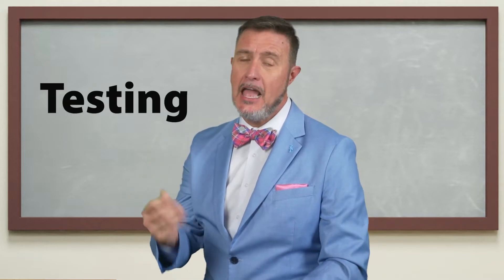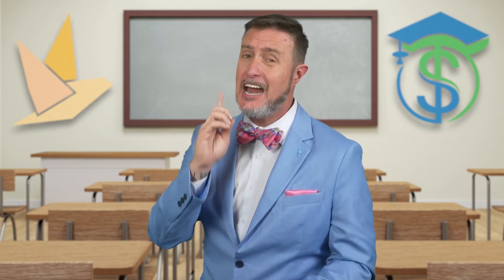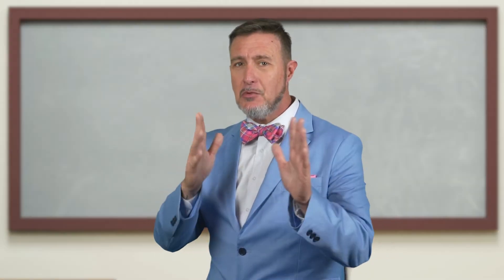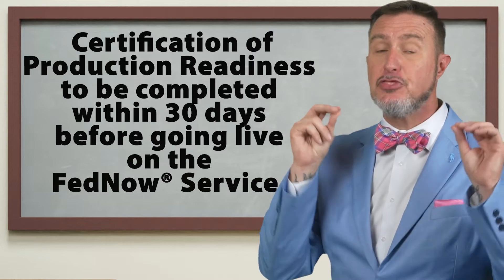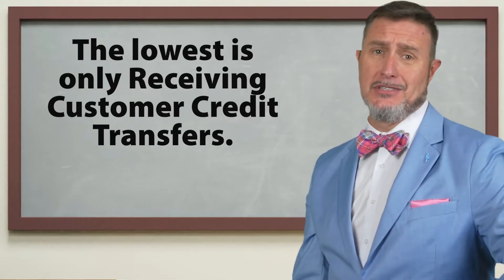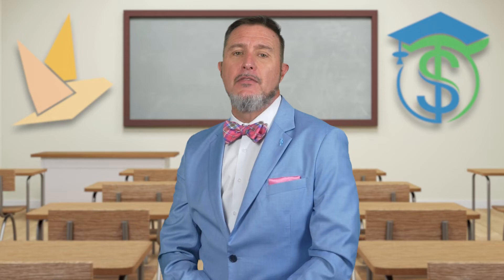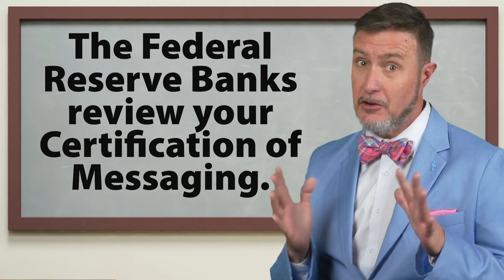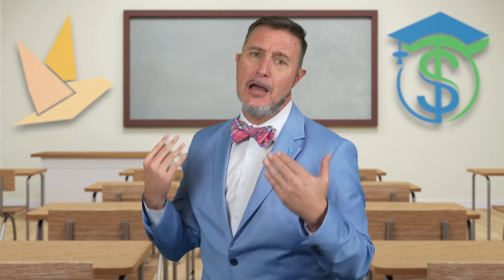FedNow Onboarding: FedNow Testing 123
Welcome to " FedNow® Testing," where we dive into the FedNow Service Customer Testing Environment and its required Customer Testing Program. This class is designed for Participants and Service Providers gearing up to use the FedNow® Service. You'll learn the ins and outs of the testing environment, which mirrors the actual service, ensuring your systems are ready for real-world scenarios. We'll cover the vital steps of Certification Preparation and Certification of Production Readiness, which are essential for ensuring smooth communication and operational readiness. This session is your roadmap to navigate the complexities of FedNow® Service testing confidently. Let's get you test-ready for seamless transaction processing!